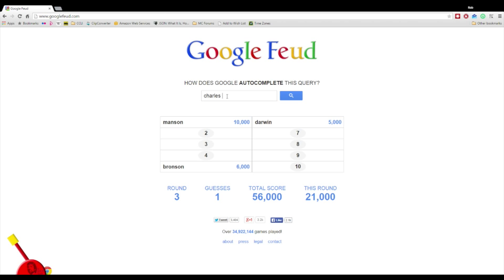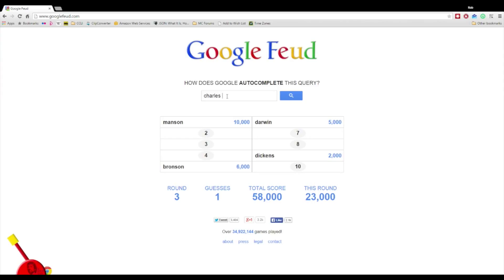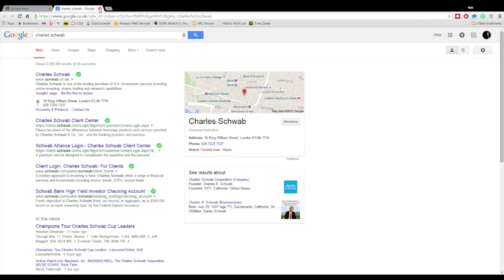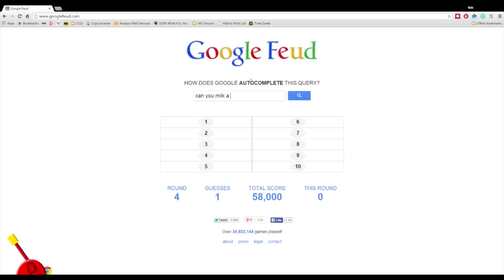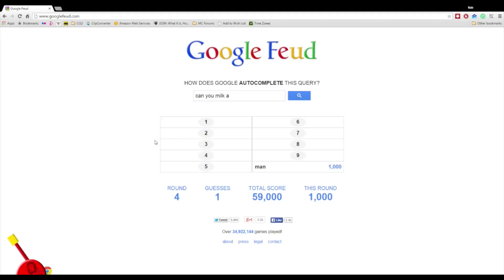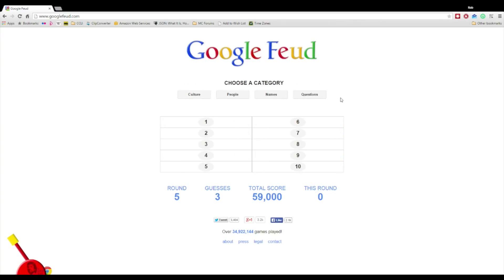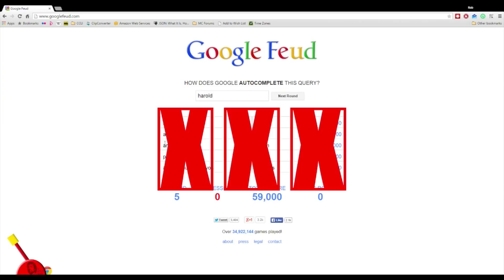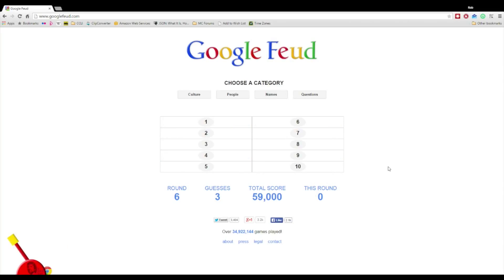GoogleFeud Livestream May 25th - Part 6